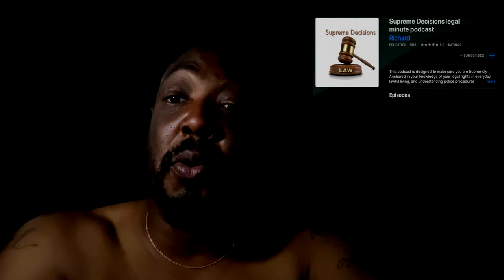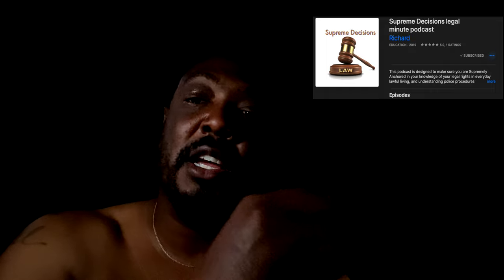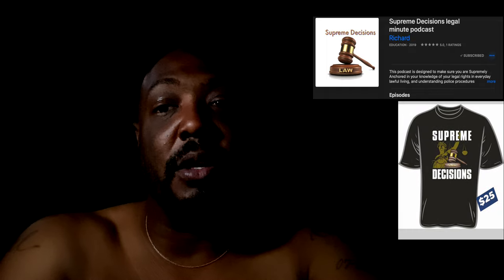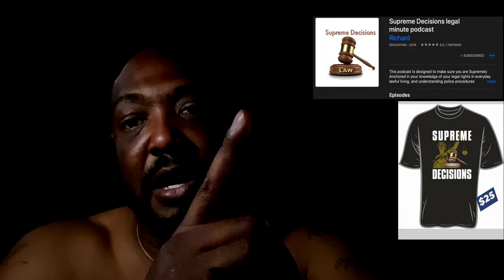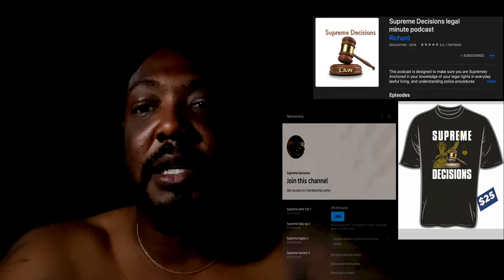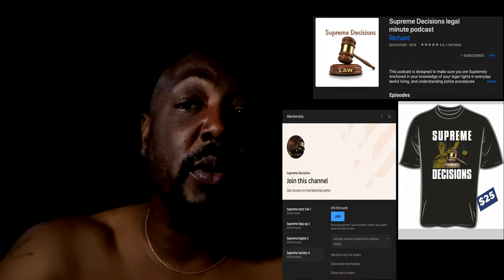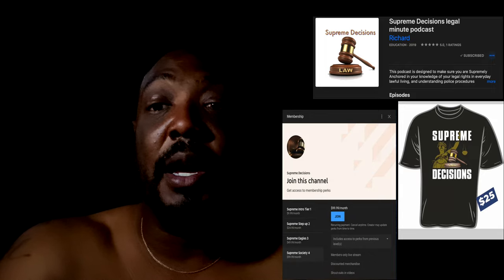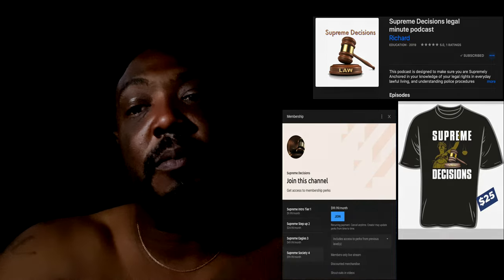99 of 100 Guide for Harmless Error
This video is about the guidelines for harmless error and creating a second or re-trial and assigning it through liability a means for an appeal and even evidence for federal court